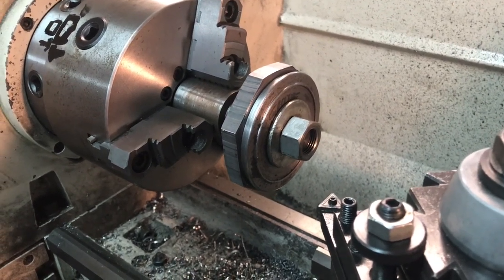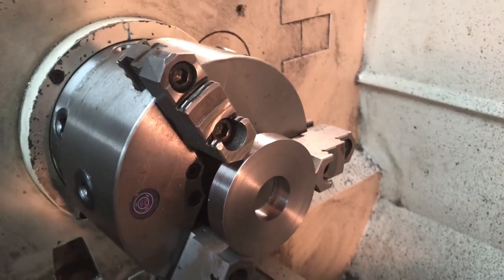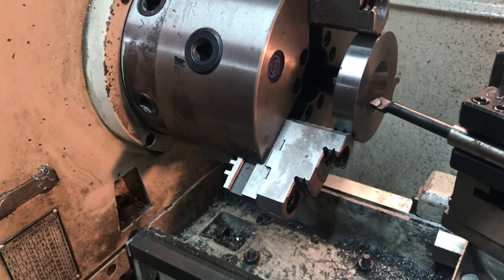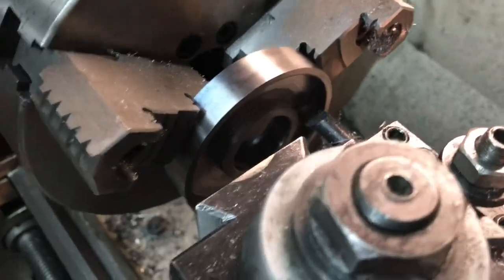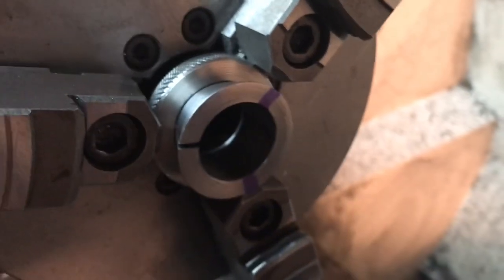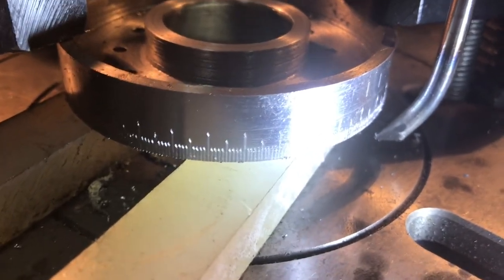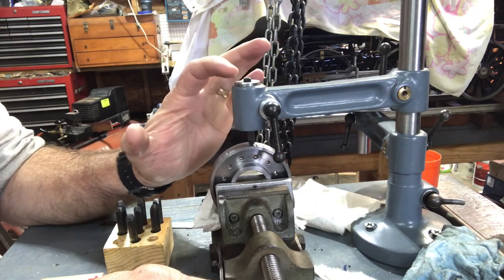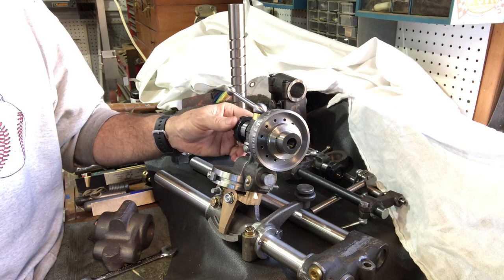Quorn Tool Grinder project, Division Plate (hand wheel)